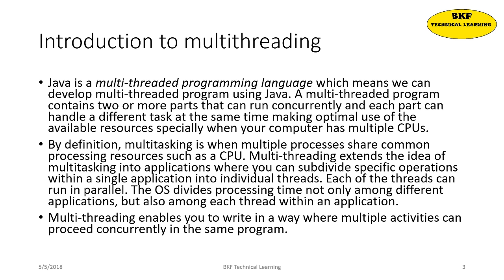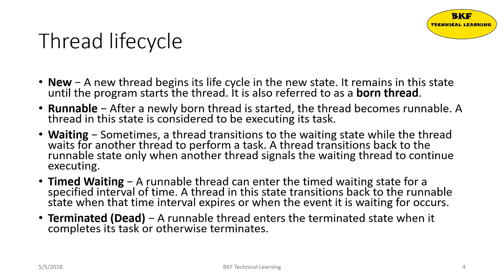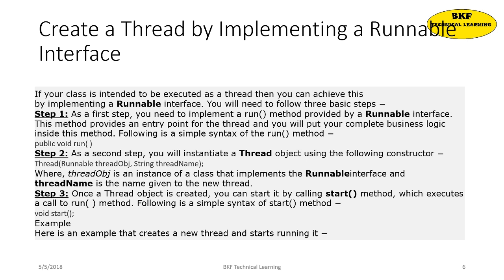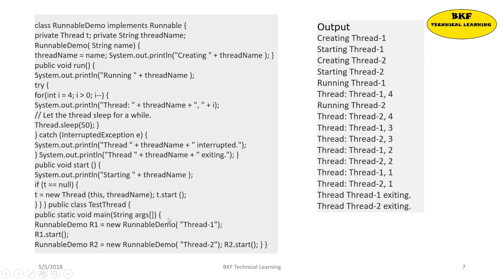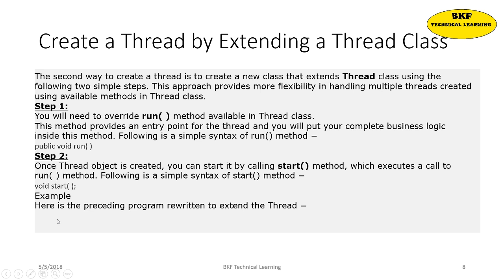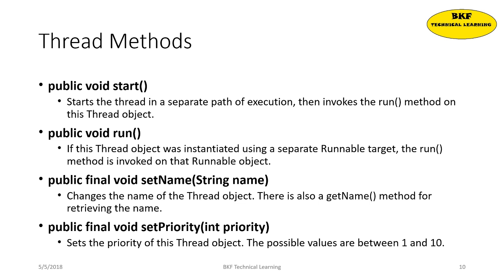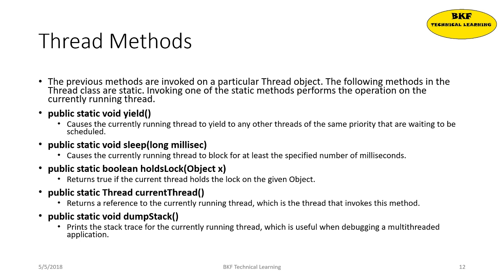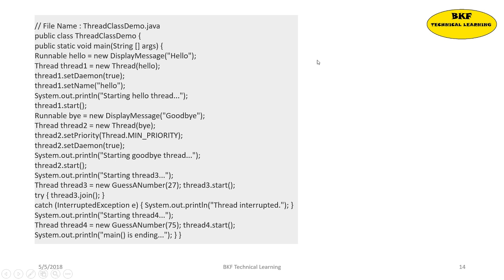Java Programming: Multi threading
Contents:
Introduction to multi-threading, thread life cycle, thread priorities, creating threads using runnable interface, creating threads using thread class, thread methods